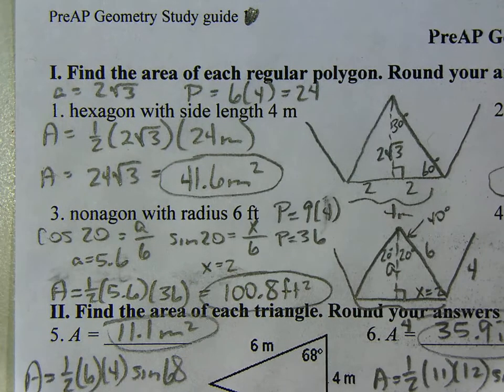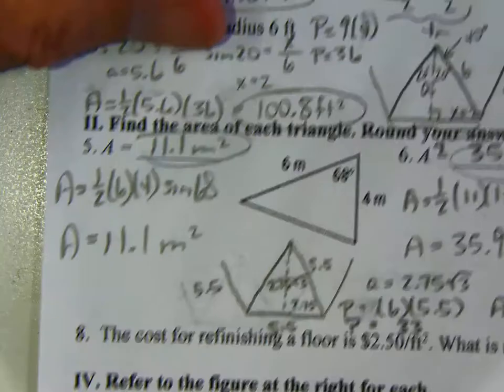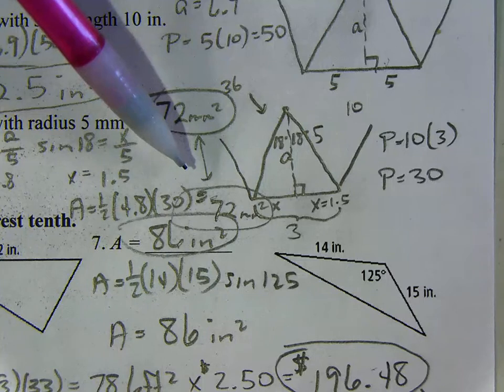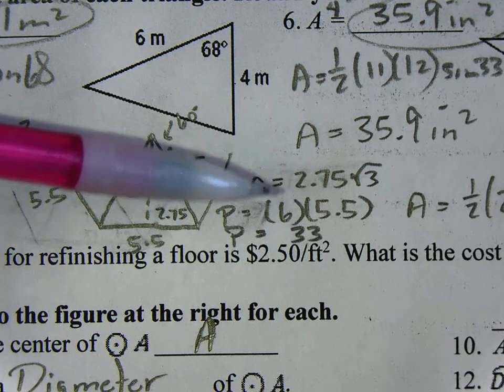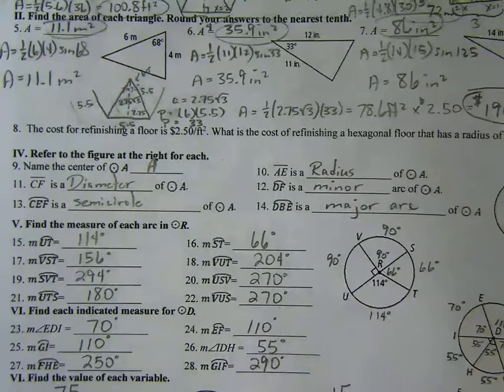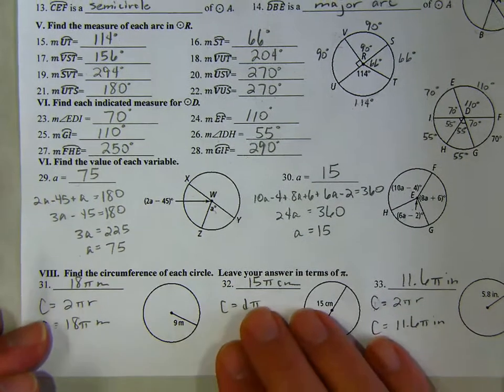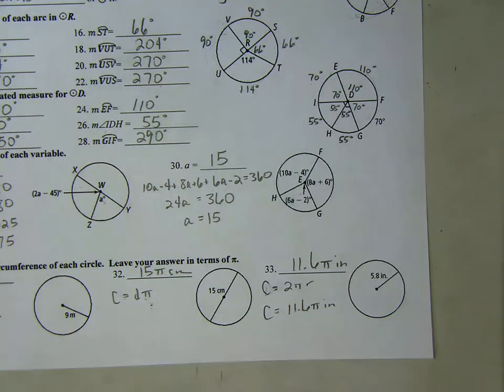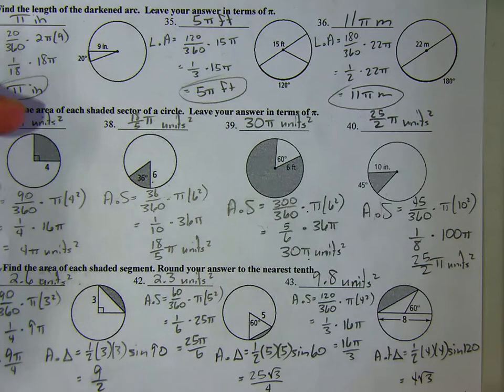Study guide 16